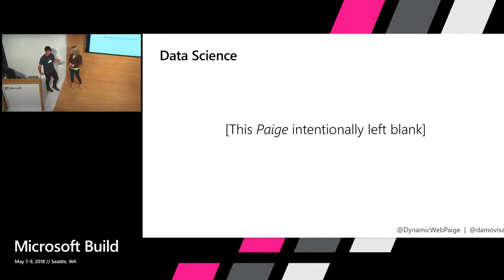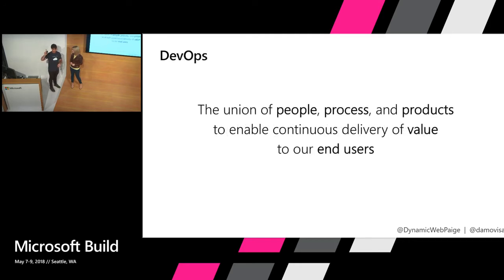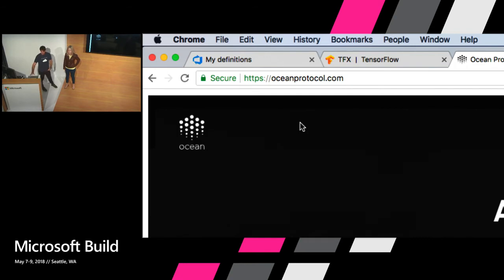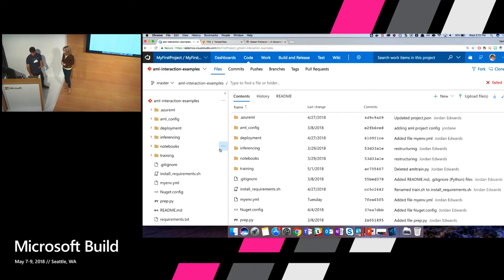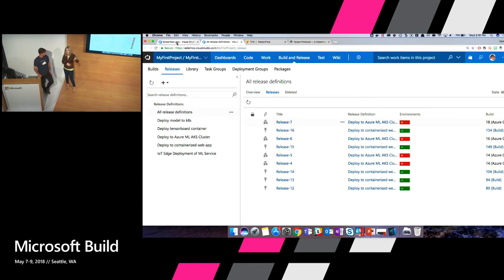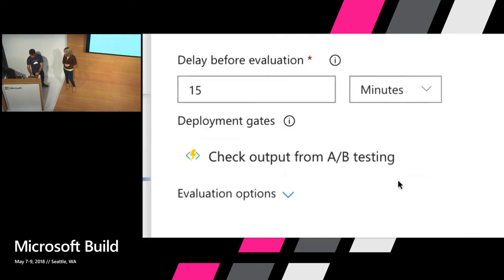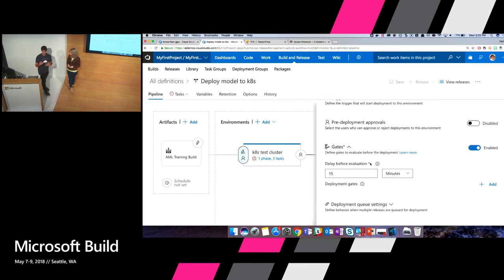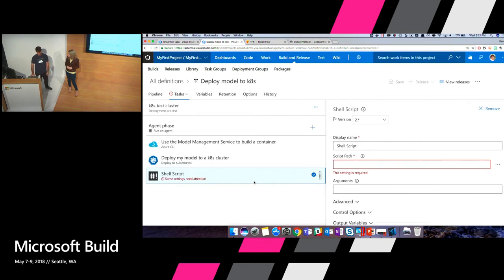DevOps for Data Science : Build 2018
Join Damian Brady and Paige Bailey as they collaborate to show you how Data Science and DevOps can work together in your business.  You'll see how to handle everything from networking, security, and data ingress through all the normal phases of a deployment cycle.  You'll learn how to expertly plan, prepare, and productionalize your Data Science workflows.